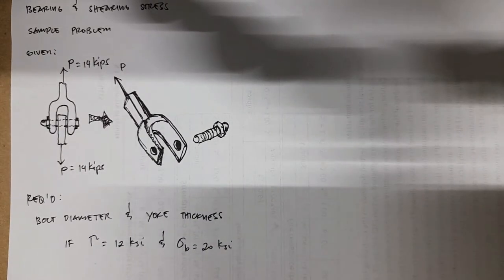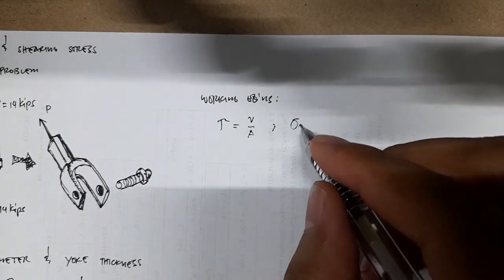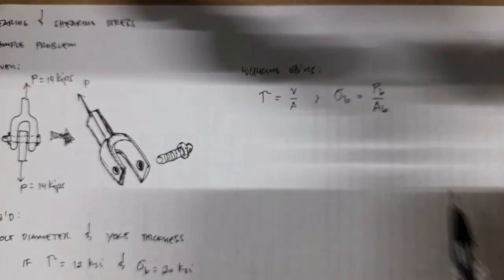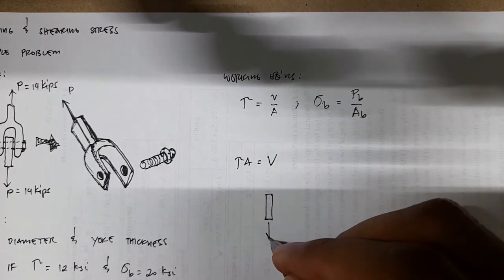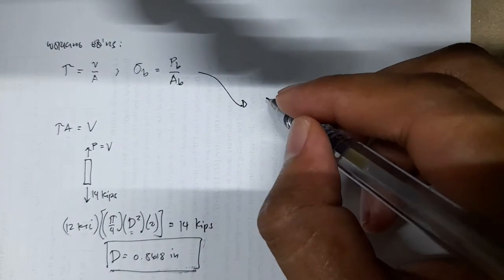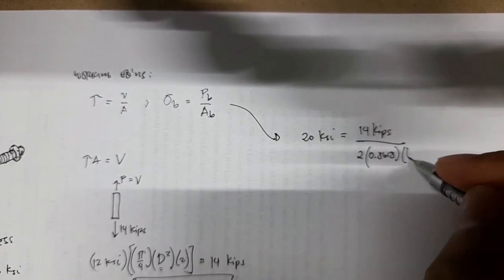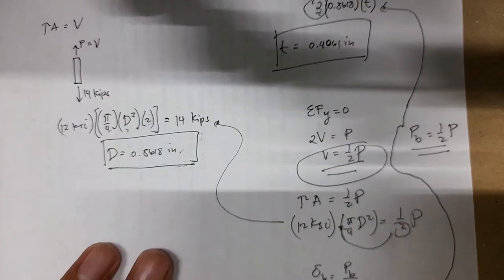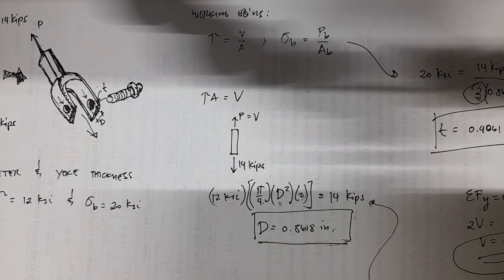Shear and Bearing Stress Sample Problem 1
In the clevis shown find the minimum bolt diameter and the minimum thickness of each yoke that will support a load P = 14 kips without exceeding a shearing stress of 12 ksi and a bearing stress of 20 ksi.